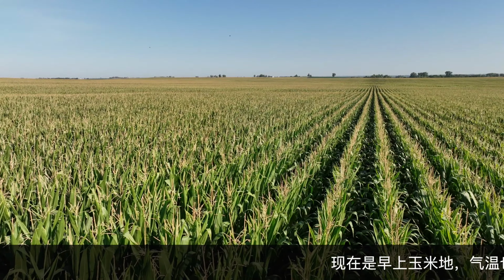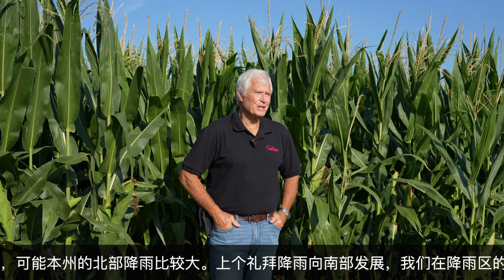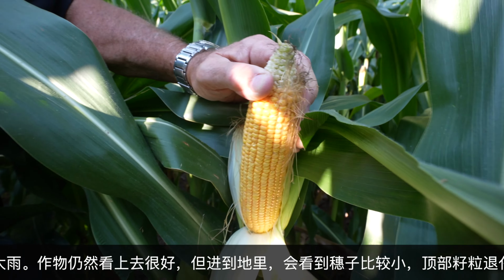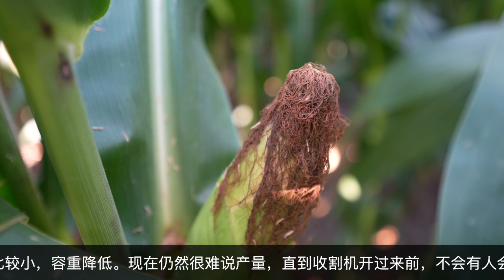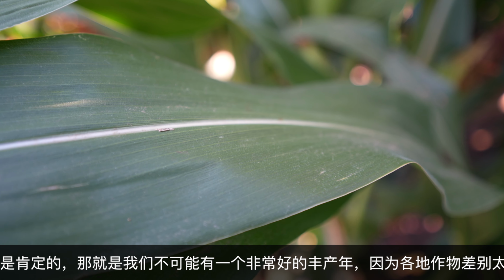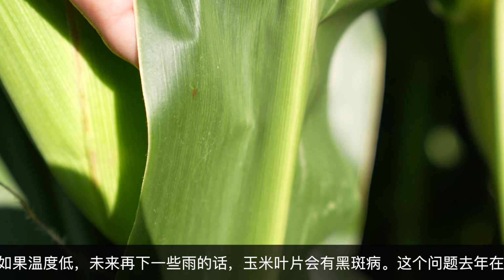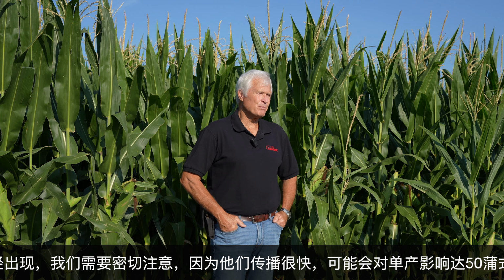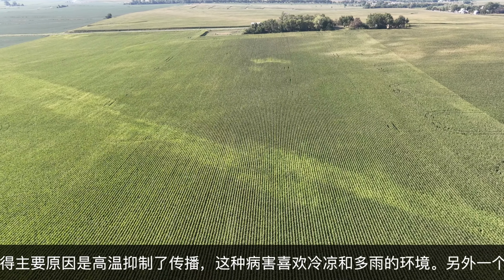美国玉米长势 2022年8月18日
衣阿华农场主采访；作物长势报告系列